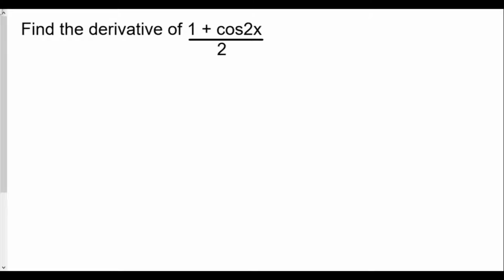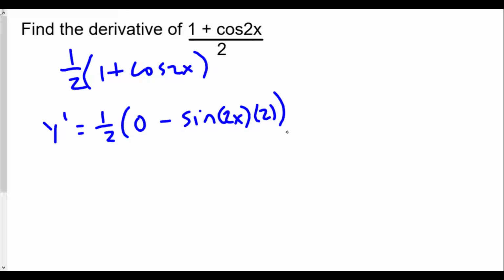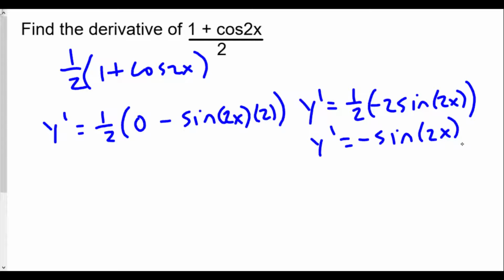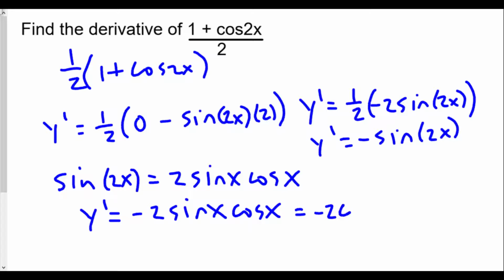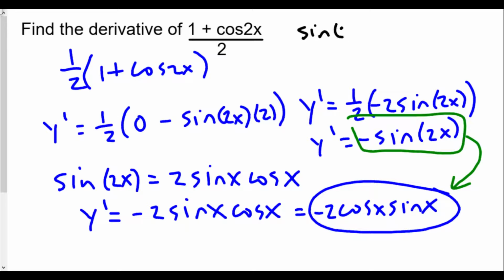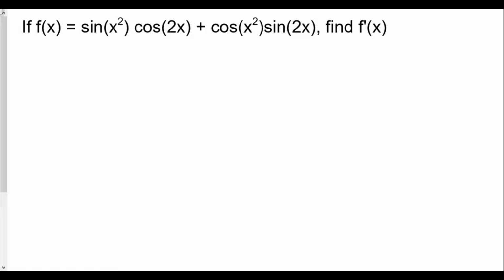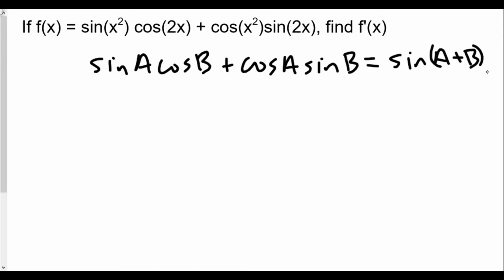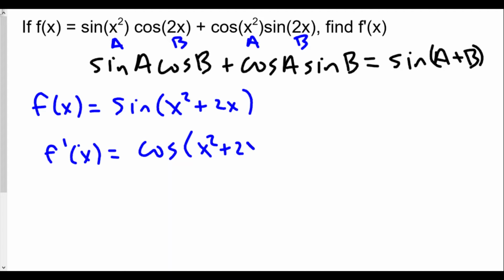How Knowing Trig Identities Can Help With Finding Derivatives Part 1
In this video we go over a couple problems with derivatives where trig is involved.  Sometimes knowing the identities will help us find a matching answer, while other times, they will help us with setting up our problem.